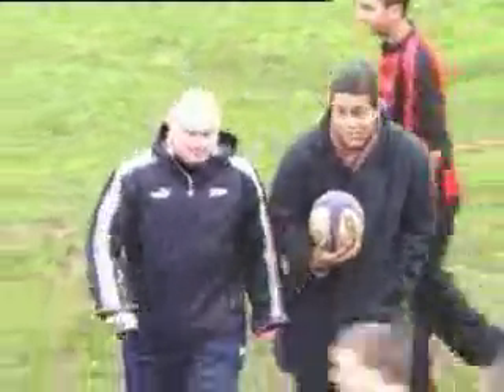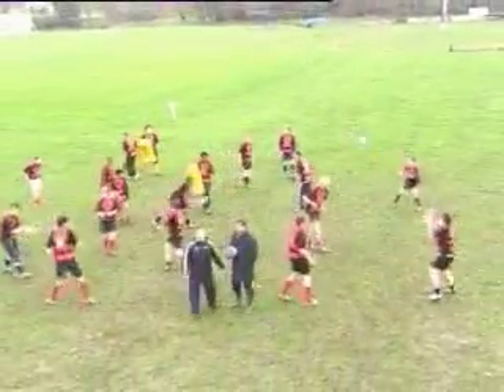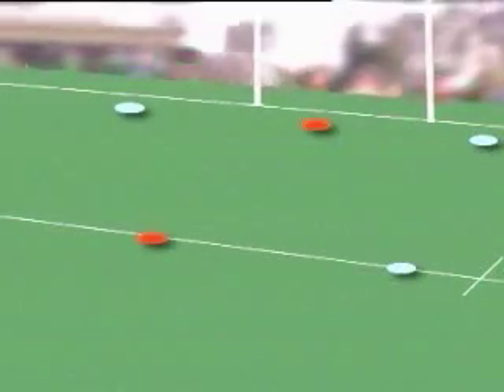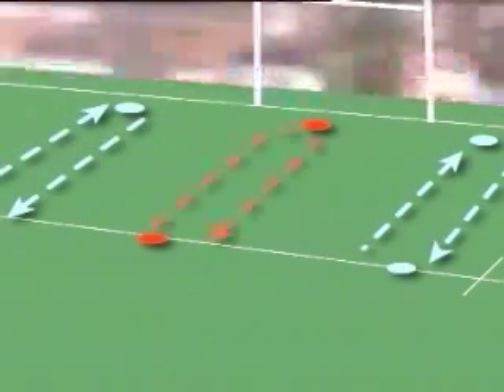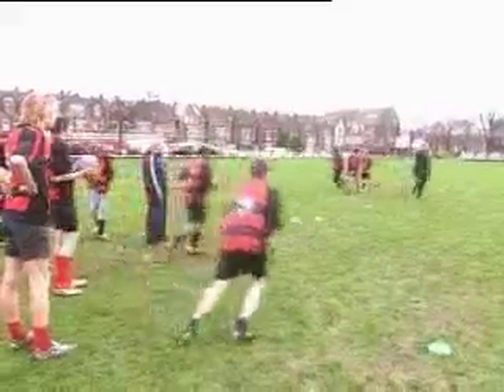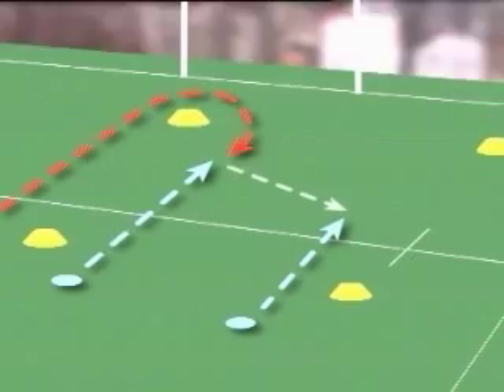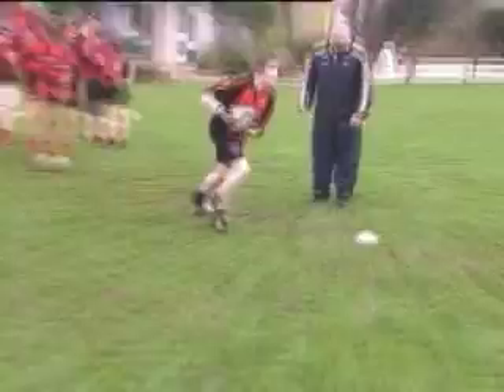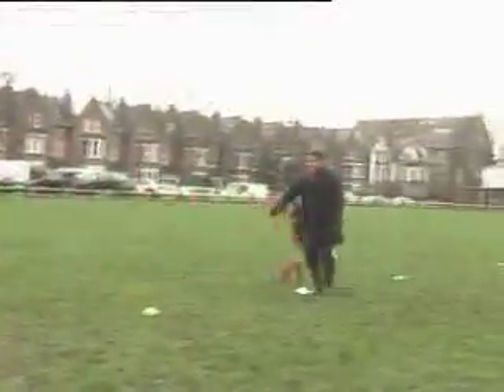Rugby Masterclass - Passing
the how to of passing in rugby